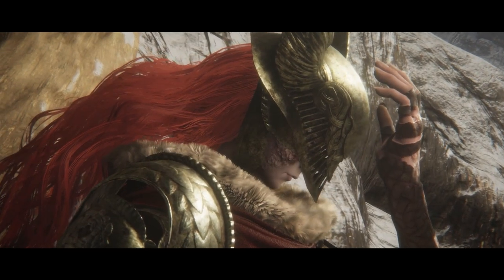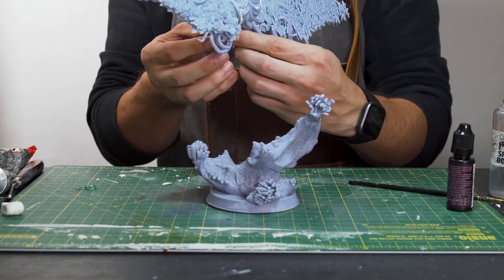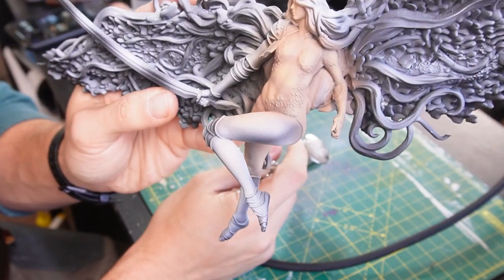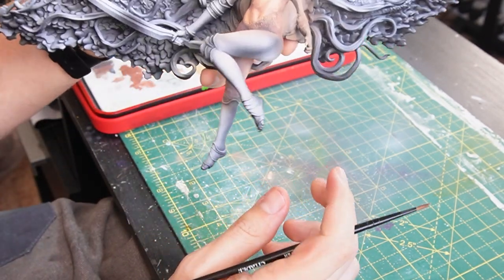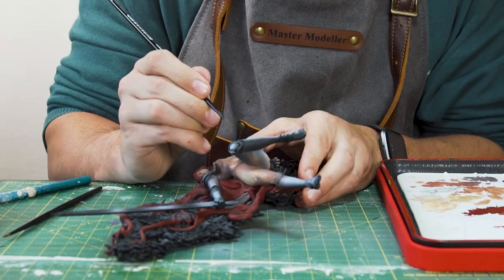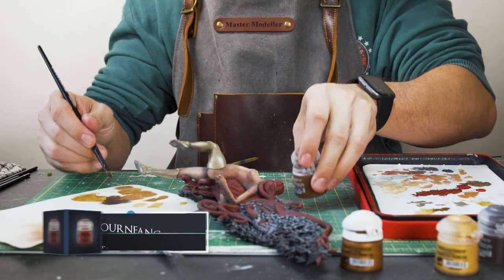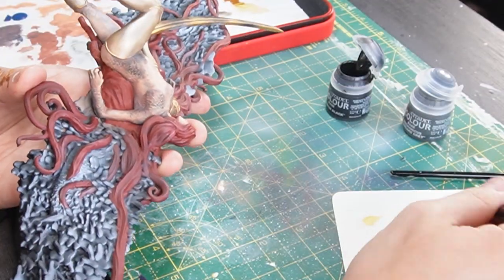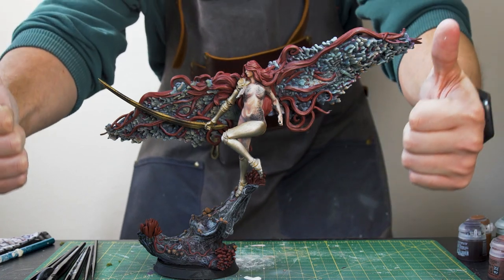Painting Malenia, Blade of Miquella | Elden Ring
Hello again foul tarnished... It's a special day as I'm painting the boss that gave me one of the biggest headaches ever trying to beat. Dwelling at the base of the Haligtree, Malenia is one of my all time favourite bosses that FromSoft have come out with and I'm so excited to be painting this one today!

The guys over at Z-Kino did an awesome job with the STL file for this which you can find

3D Printer - Anycubic Mono X 4K
3D Printer - Elegoo Mars Pro